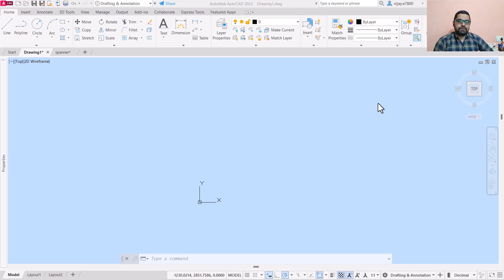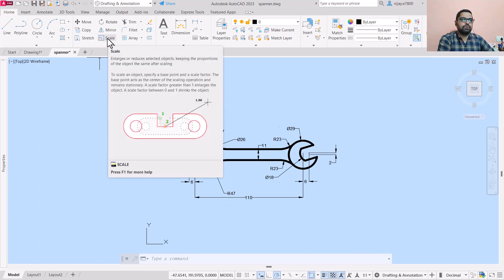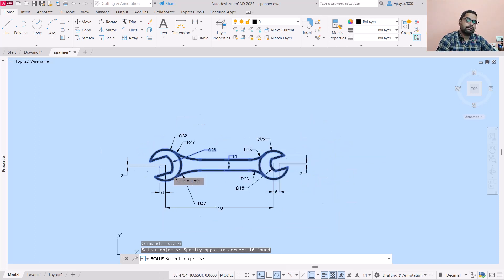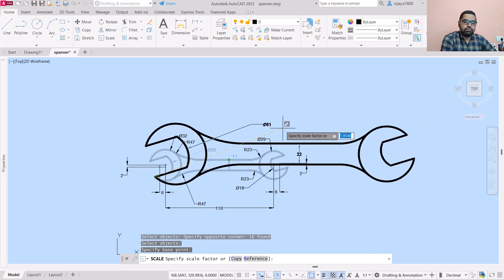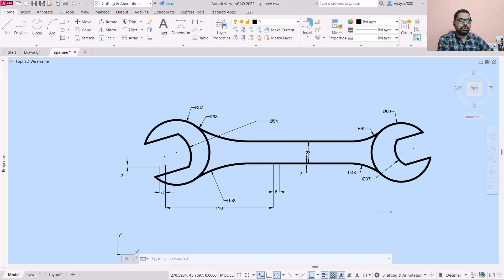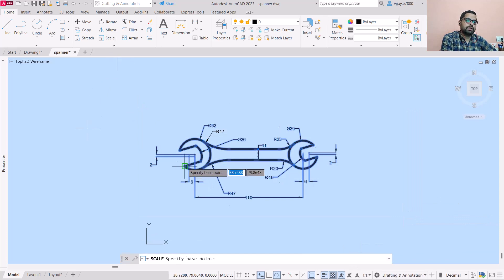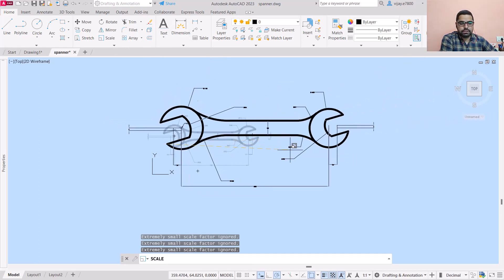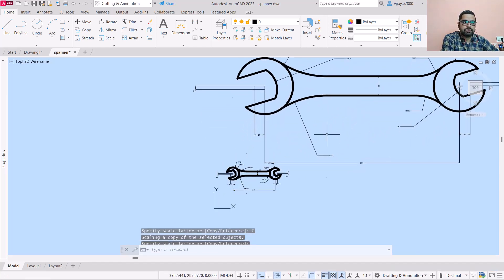Increasing or decreasing the size of an image in AutoCAD: Use of scale command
In this video the viewers will learn about the use of scale command in autocad. This command is used to increase or decrease the size of a particular object. Viewers will learn about scale factor and its meaning with an example.